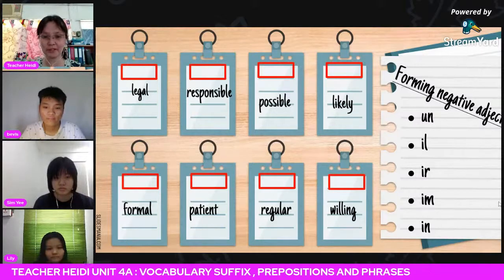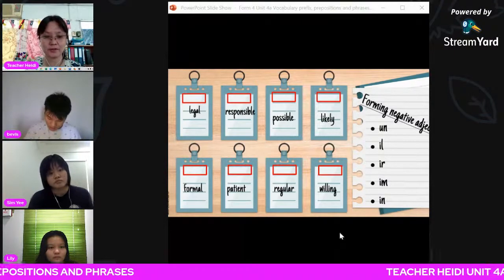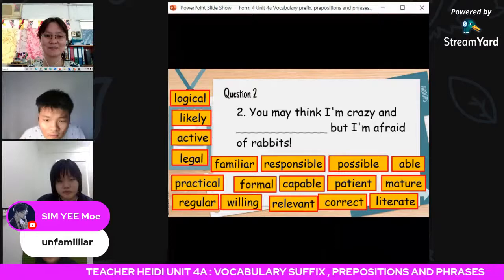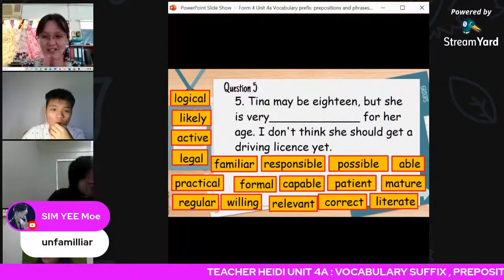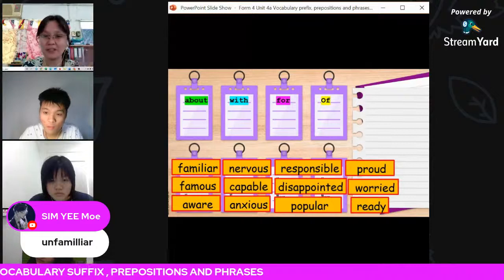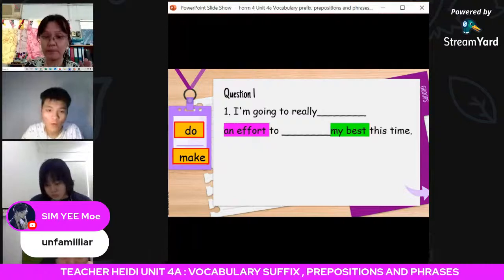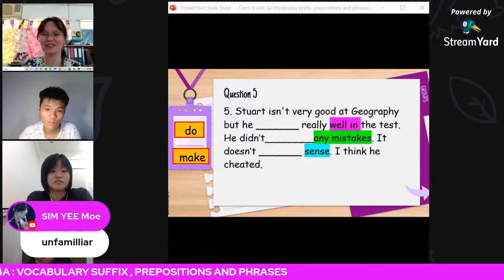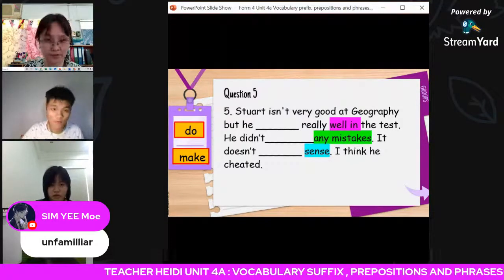Unit 4a : Vocabulary Forming The Opposites Of The Adjectives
Unit 1: LET’S CHAT SPEAKING ASSESSMENT INTRO
UNIT 1: LET’S CHAT SPEAKING ASSESSMENT SAMPLE ANSWER 1
UNIT 1: LET’S CHAT SPEAKING PASTIMES
Unit 3: BUY IT! GRAMMAR (REINFORCEMENT) CEFRWRITINGFORMAT 1119/2 (2021)